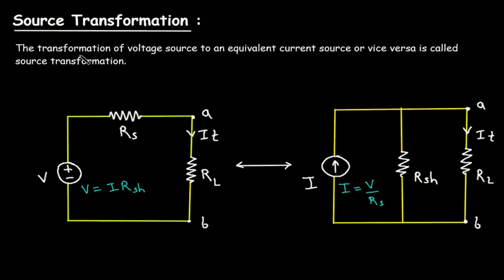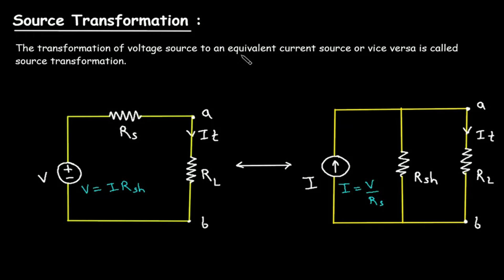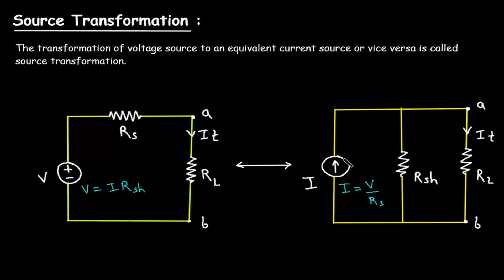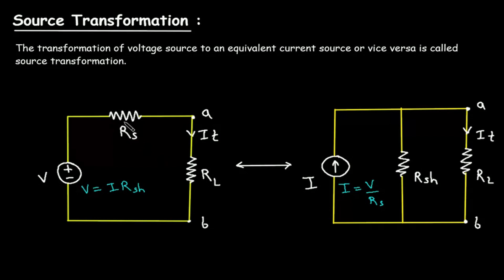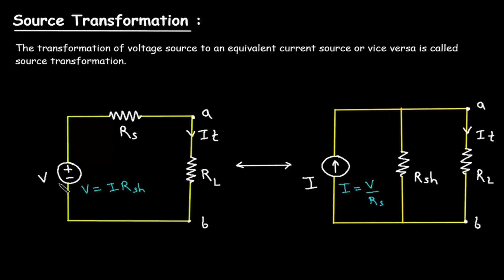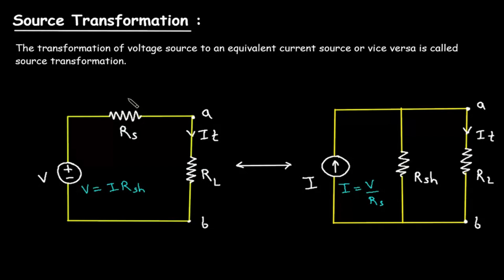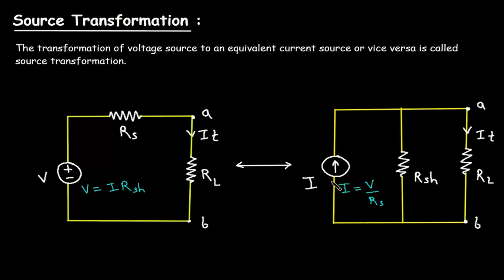Source Transformation Technique(Voltage Source to Current Source & Current Source to Voltage Source)